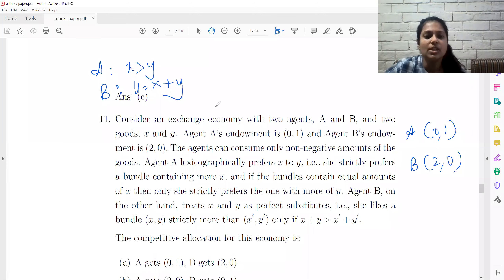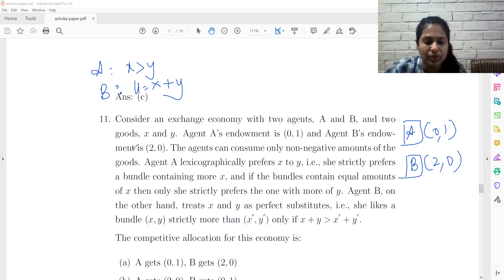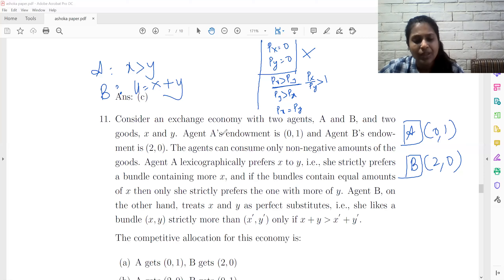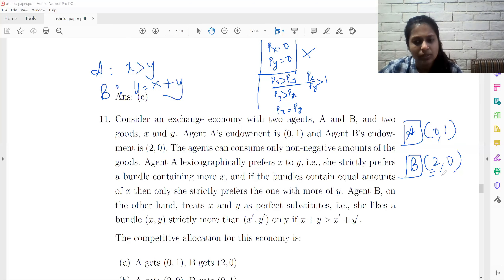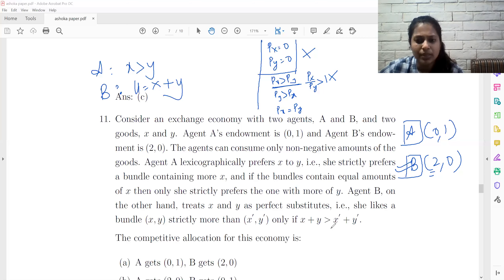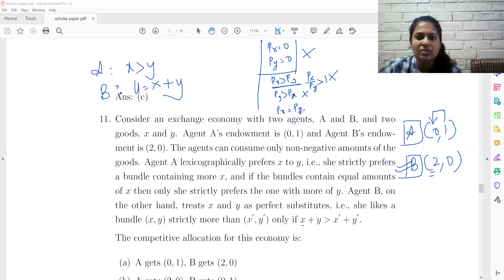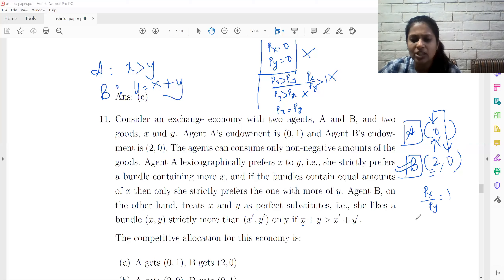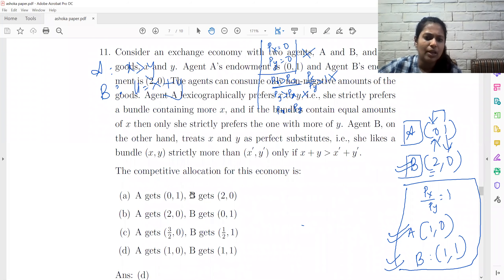Ashoka University MA Economics Entrance Exam Sample Paper Economics Q11 Solution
Solution for Q11 of Ashoka University MA Economics Entrance Exam Sample Paper.

We are a specialized ECO PG Entrance Exam Coaching Institute, with a focus on ISI, DSE, JNU, IGIDR, SNU, and others.

Our Online classes of Economics PG Entrance coaching for Eco PG 2021 schedule -

Maths: Tuesday - 4pm or Saturday - 10am
Economics: Wednesday - 4pm or Sunday - 10am

Edusure School was started in 2010 by Mr. Ankit Banthia & Mrs. Mahima Banthia, with the support of their old teachers and friends. Their aim is to help the students understand and apply the concepts of economics – thereby securing a seat in Top Masters in Economics Institutes in the country

Economics is one of the most sought after and challenging subjects in today’s dynamic world. From Stock Brokers to the Reserve Bank of India, from the Planning Commission to the Banking World, each place requires economists. A good Economist commands not only respect but also high remuneration in any organization.

To register for the trial class - contact Nitesh Sir at 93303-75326
For Academic queries contact Banthia Sir at 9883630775